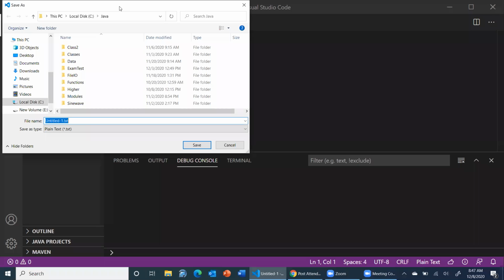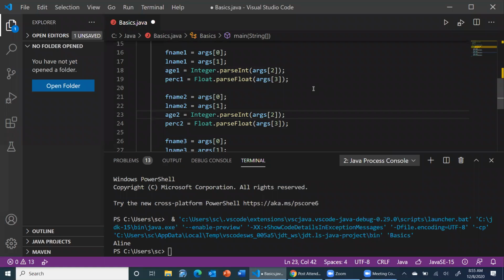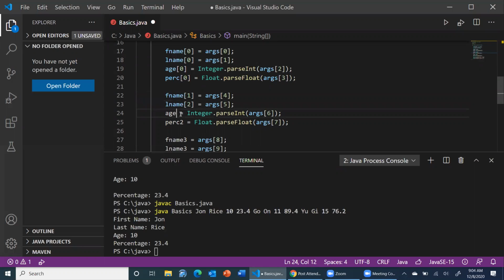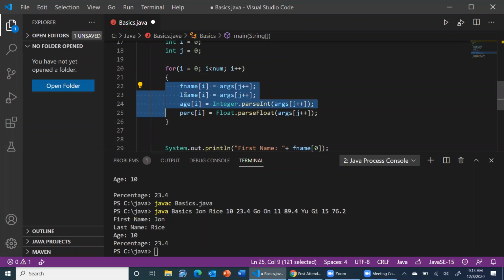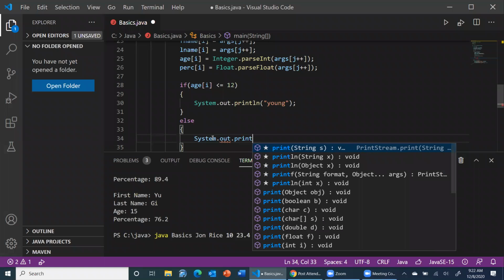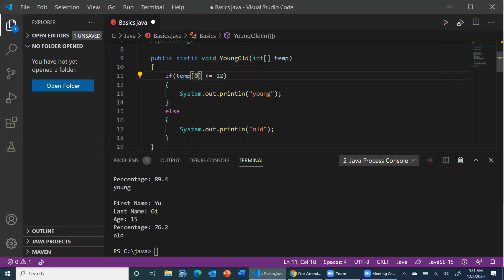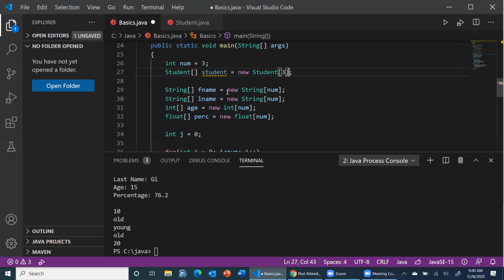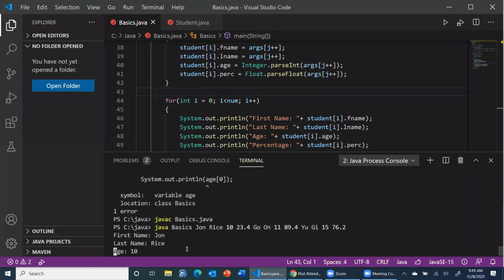Lecture23 - Basics Review - Live Session